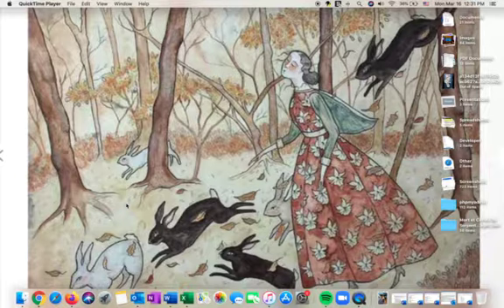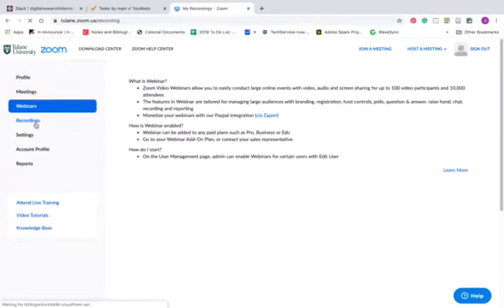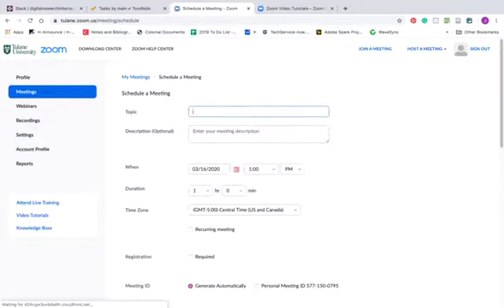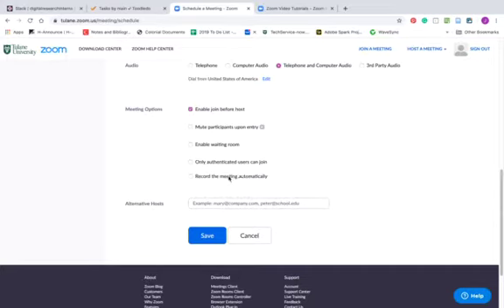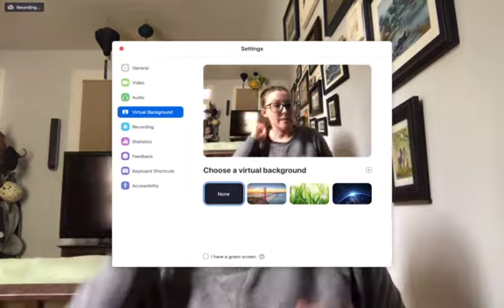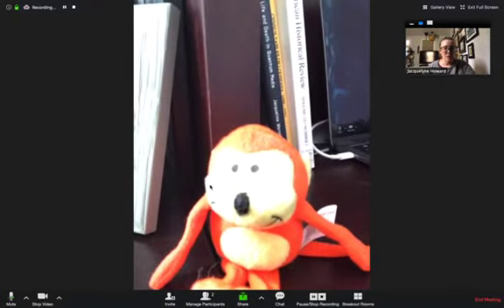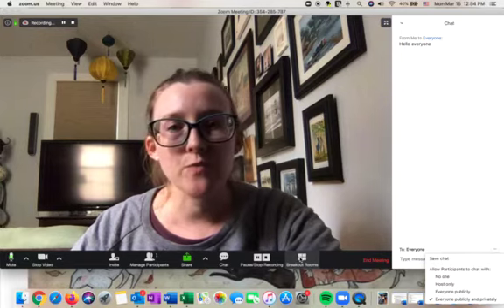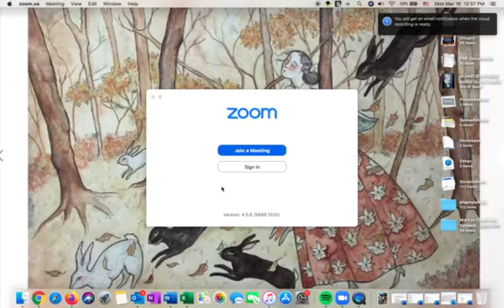Zoom how to